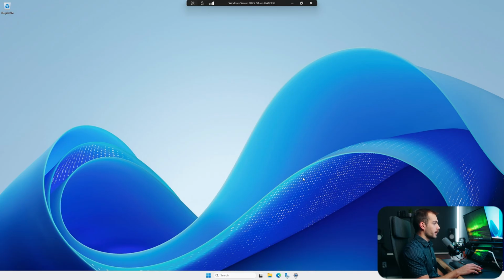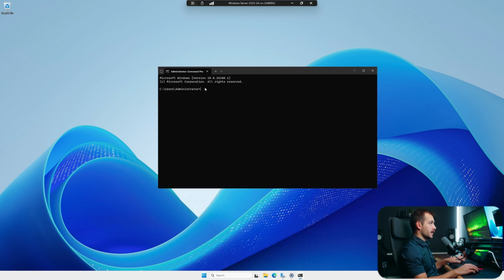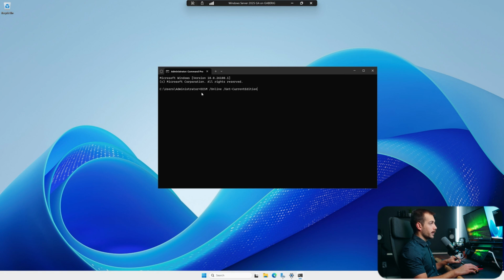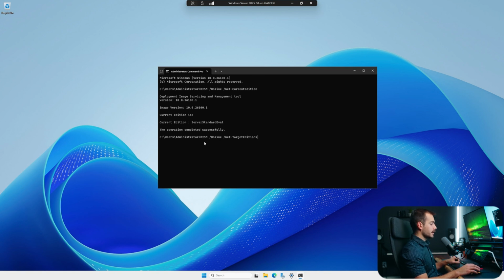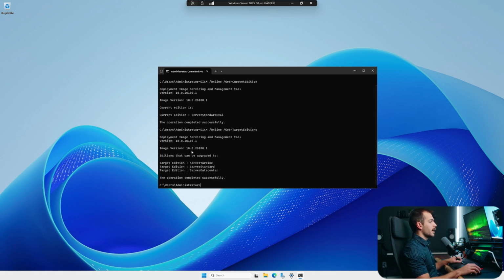Upgrade from Windows Server 2025 Standard to Datacenter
Upgrading from Windows Server 2025 Standard to Datacenter edition allows you to access advanced features and enhanced scalability. Here's how to perform the upgrade:

1. Verify Current Edition

Open Command Prompt or PowerShell with administrator privileges.
Run: DISM /online /Get-CurrentEdition
Note the current edition displayed (e.g., ServerStandard).
2. Check Available Upgrade Paths

Run: DISM /online /Get-TargetEditions
Confirm that ServerDatacenter is listed as an available target edition.
3. Perform the Upgrade

Execute: DISM /online /Set-Edition:ServerDatacenter /ProductKey:XXXXX-XXXXX-XXXXX-XXXXX-XXXXX /AcceptEula
Replace the product key with your valid Datacenter edition product key.